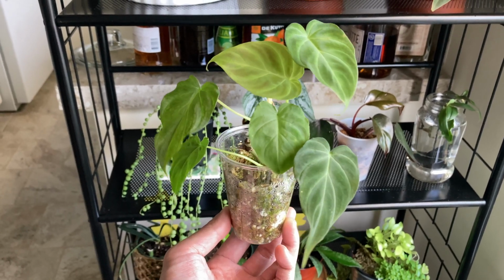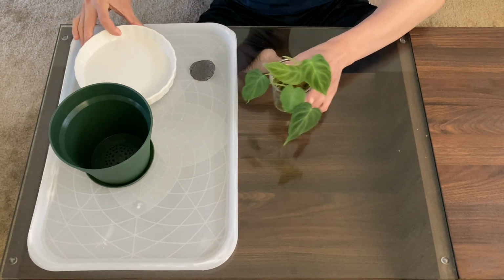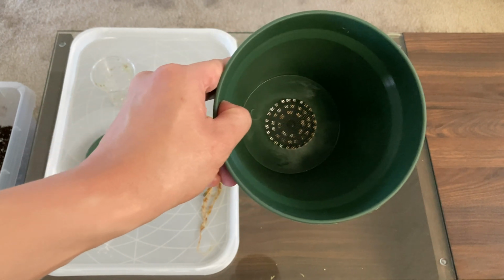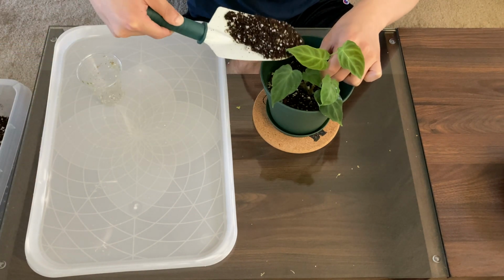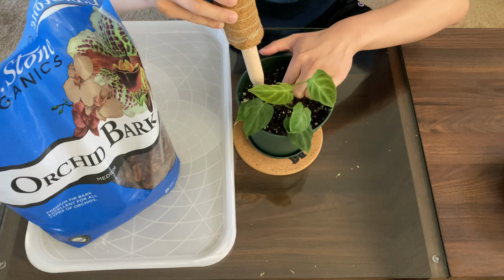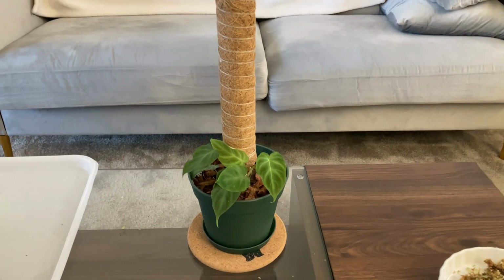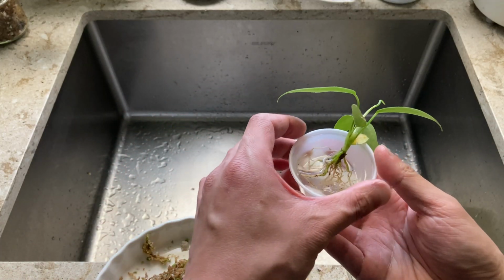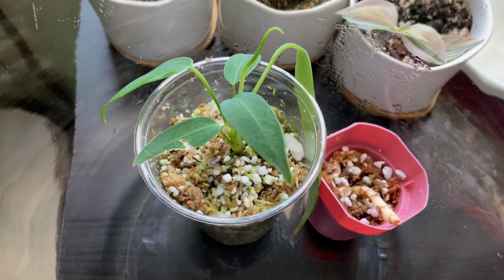How to Pot Philodendron Verrucosum 4K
How to pot philodendron verrucosum and add a climbing pole plus potting anthurium warocqueanum in sphagnum moss